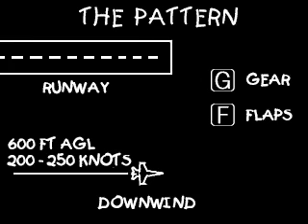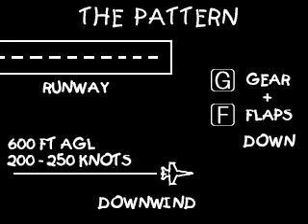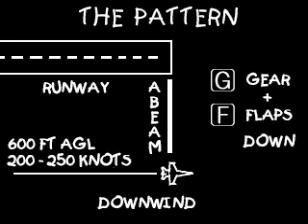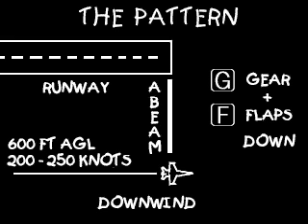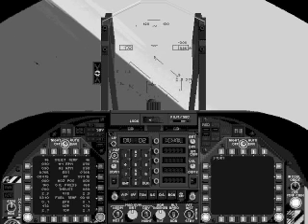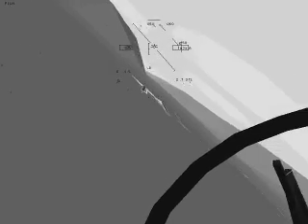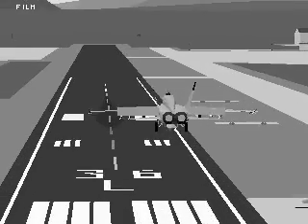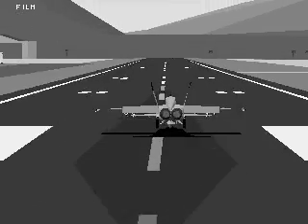F/A-18 A/C KOREA - A205 - Landing Pattern